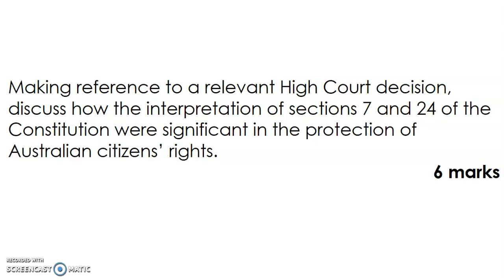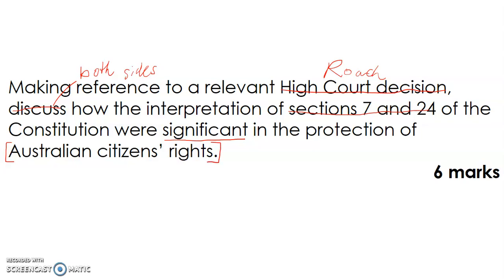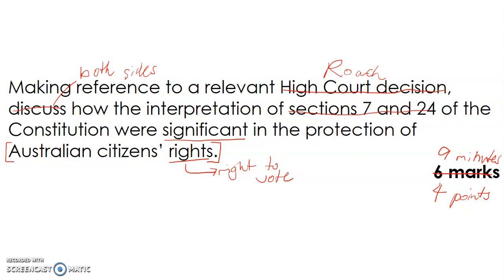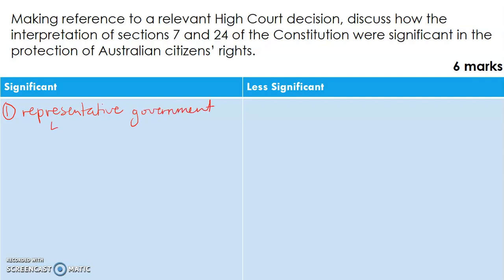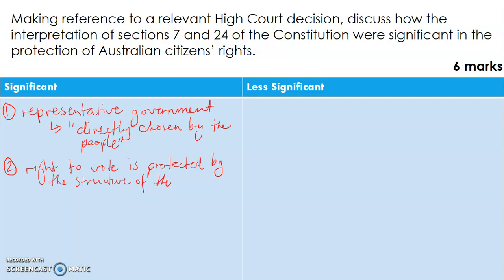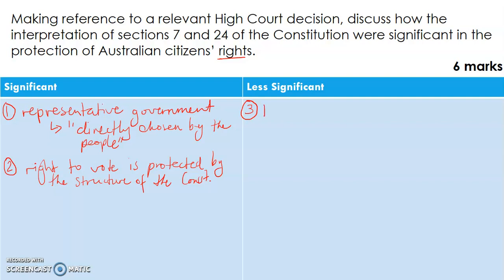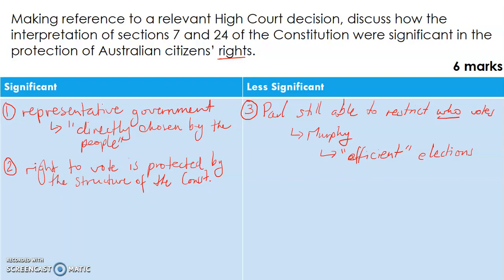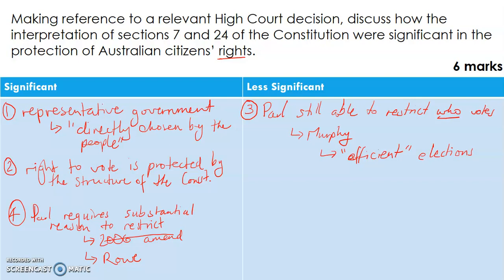U4AOS1.5 Roach Practice Question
Quick run through of how I would answer this practice question on the role of the HC interpreting s7 and s24 of the Constitution. Enjoy!